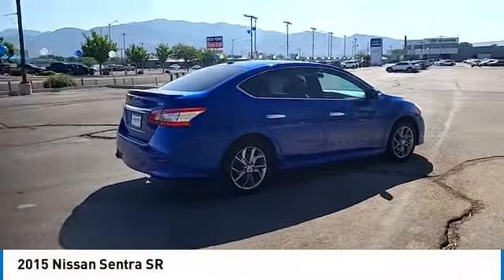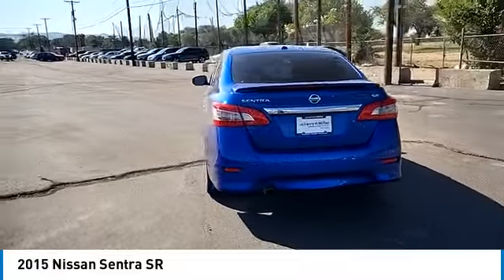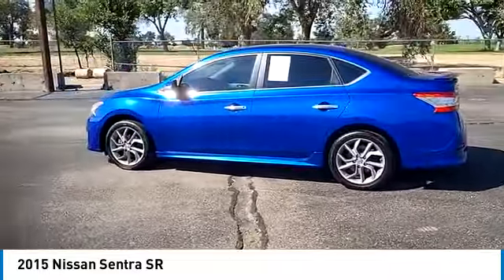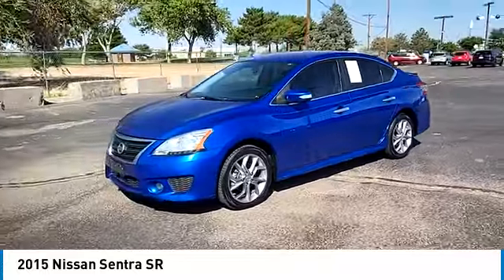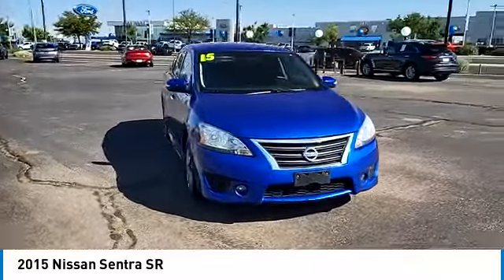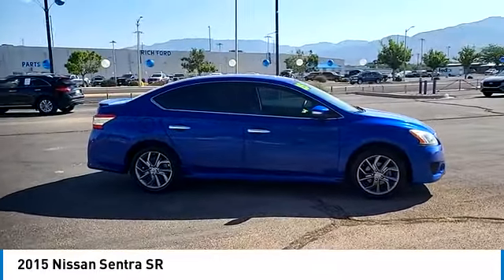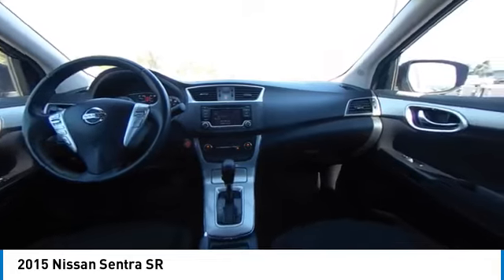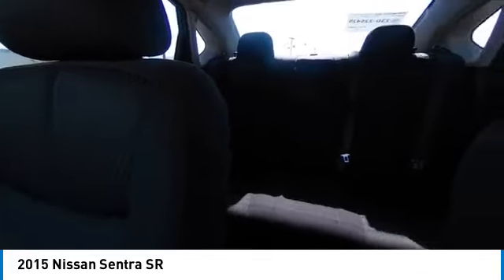2015 Nissan Sentra 23094A